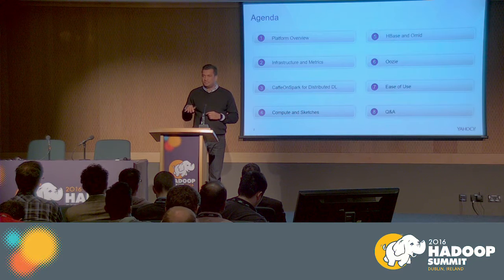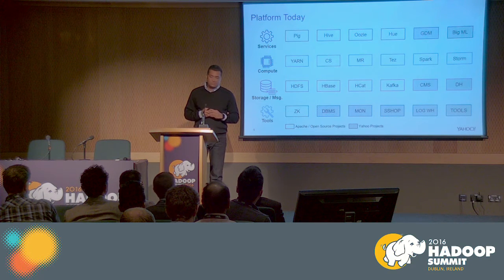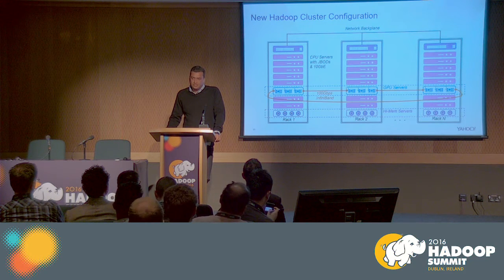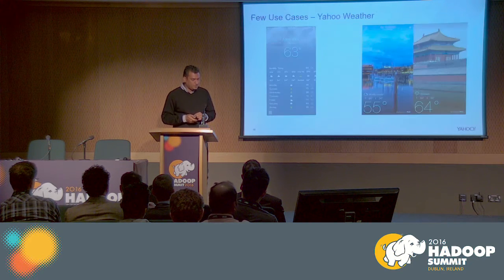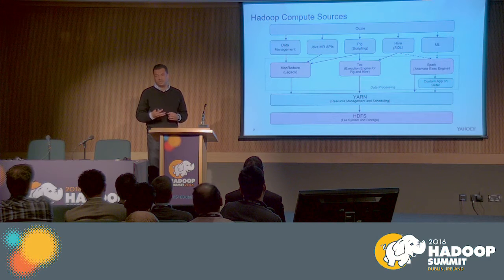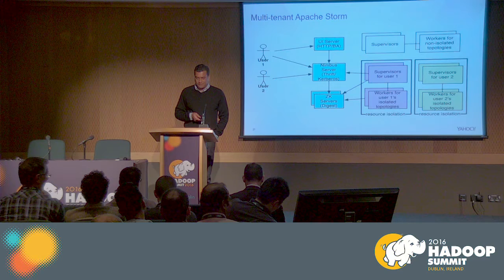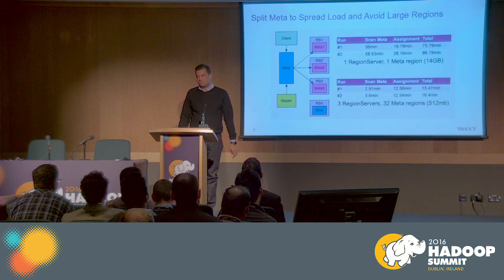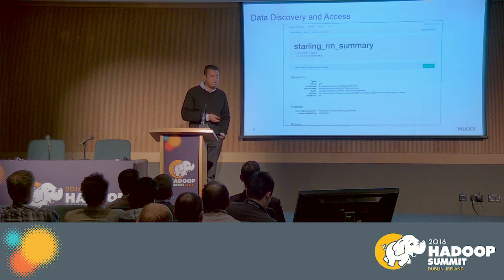Hadoop Platform at Yahoo A Year in Review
Yahooo!